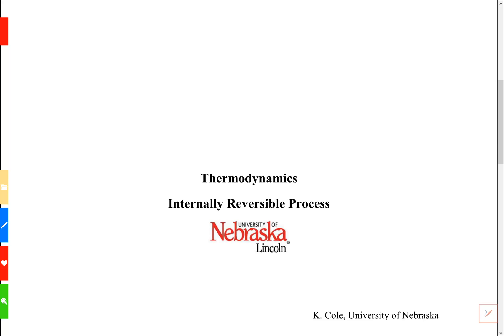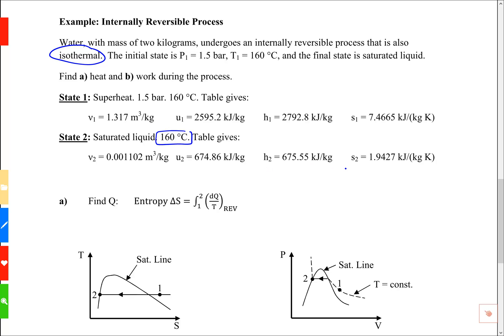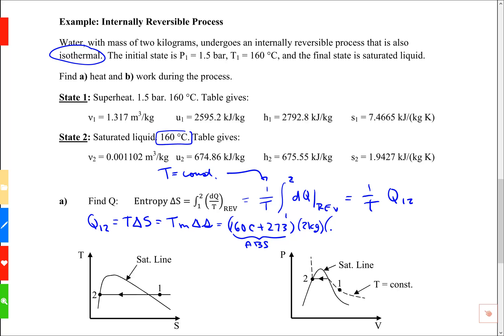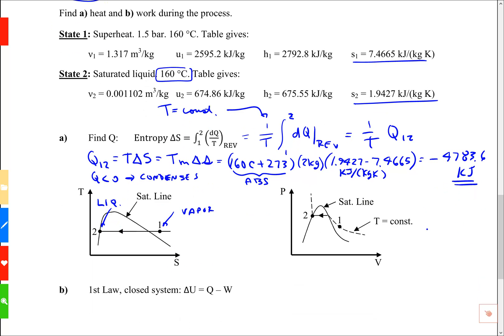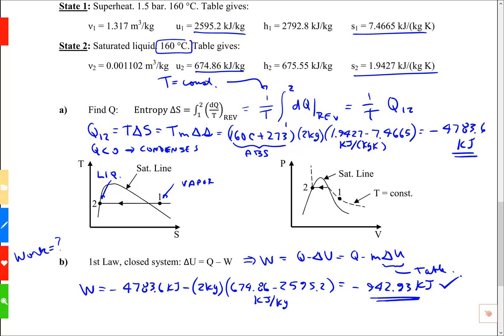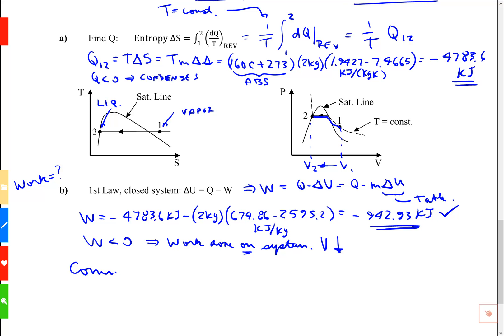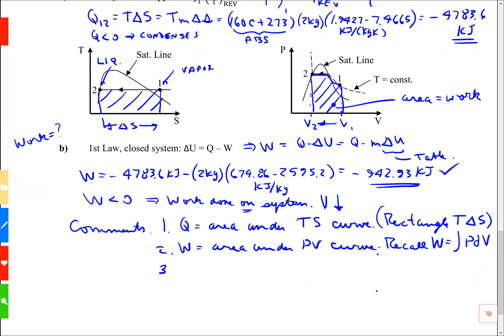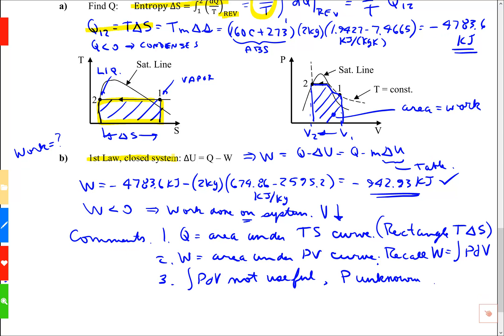Example20 internally reversible process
find heat and work using entropy and first law